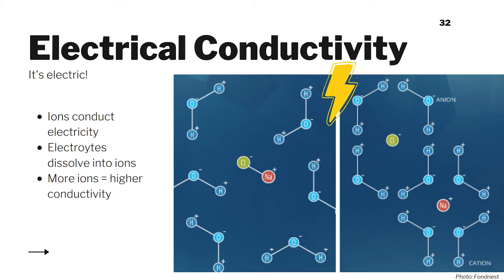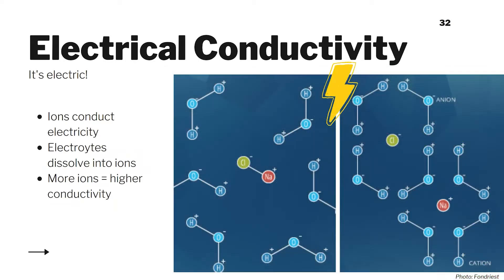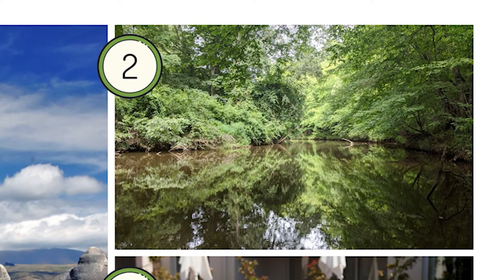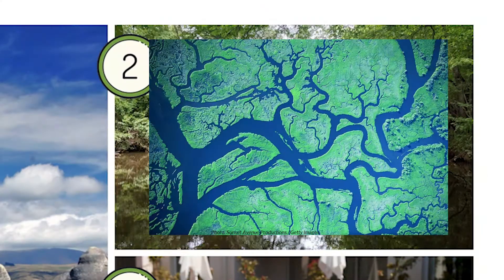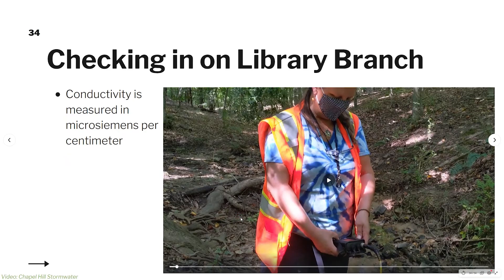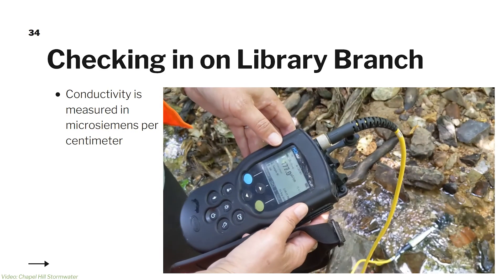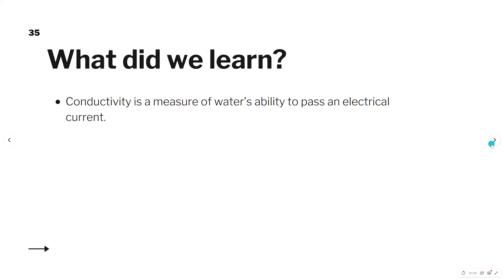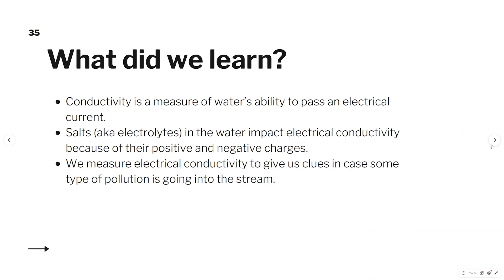Electrical Conductivity: Water Quality Parameters #6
In this video, we'll learn how different substances conduct electricity in water and what that means for stream critters.